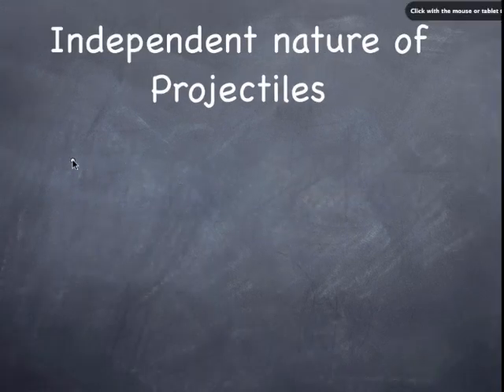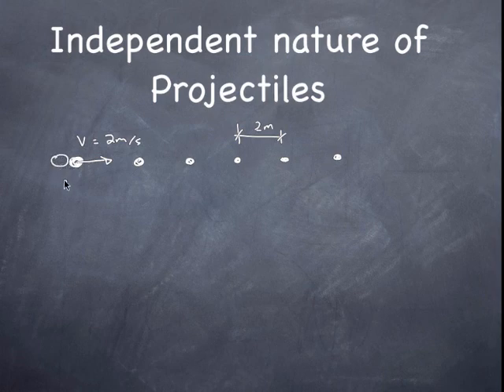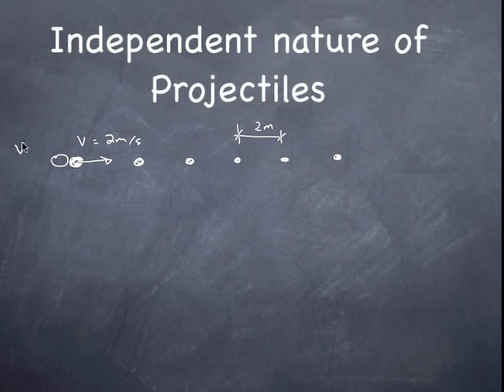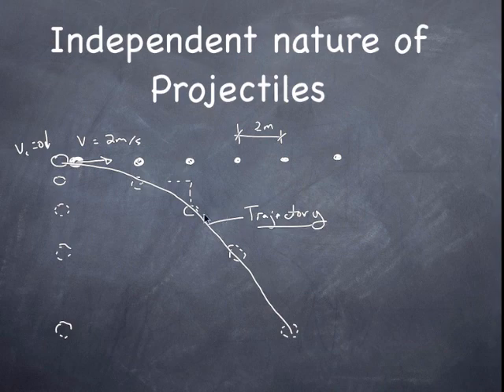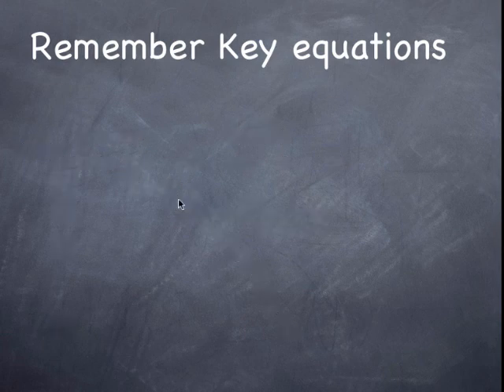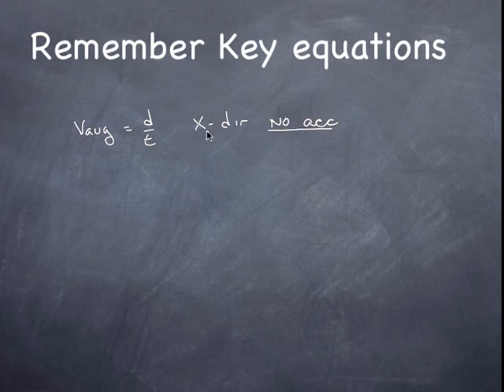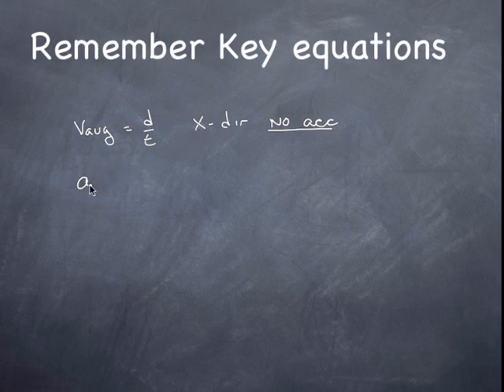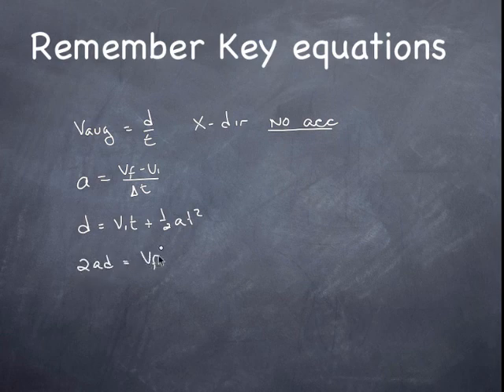L3-2.1VProjectiles Intro.mp4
Intro To Projectile Motion

Table of Contents:

00:48 - Independent nature of Projectiles
02:41 - Remember Key equations